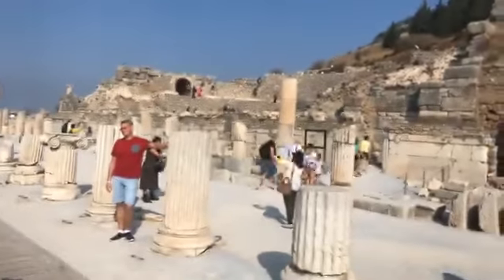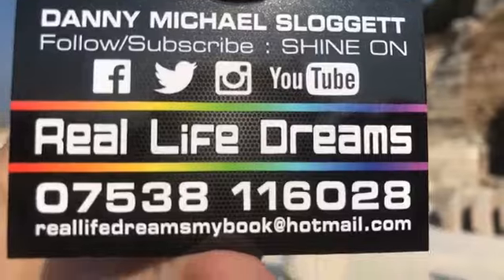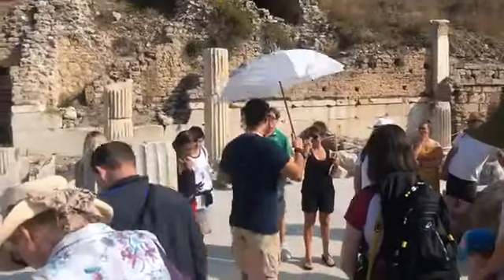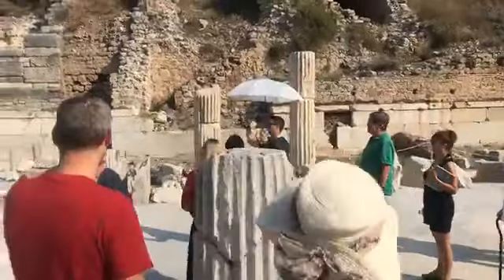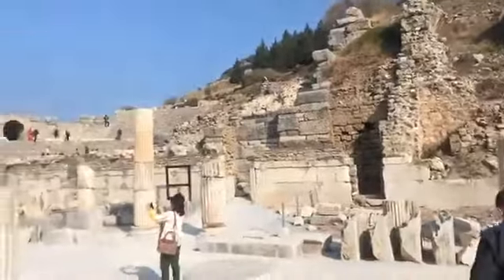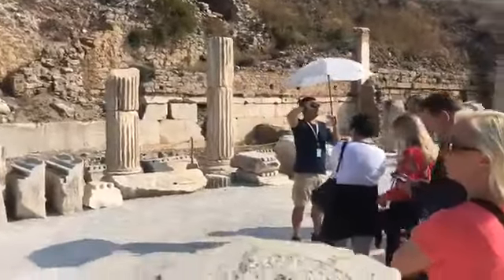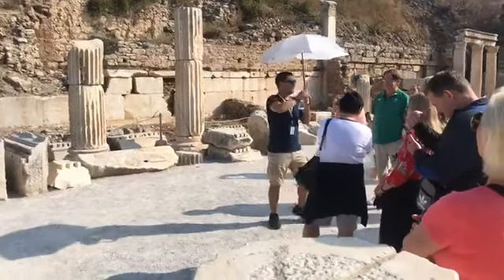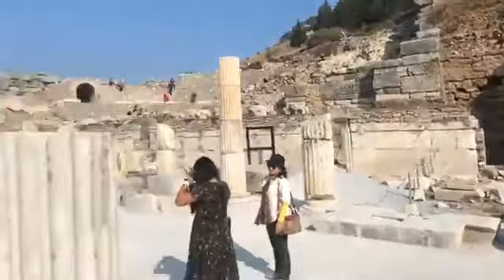X Ephesus 4th biggest roman city in world